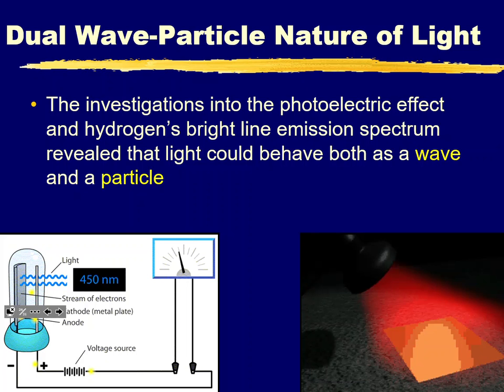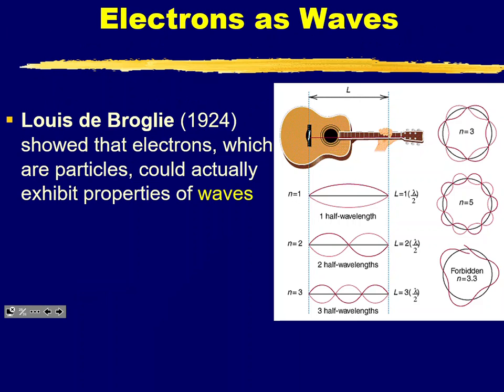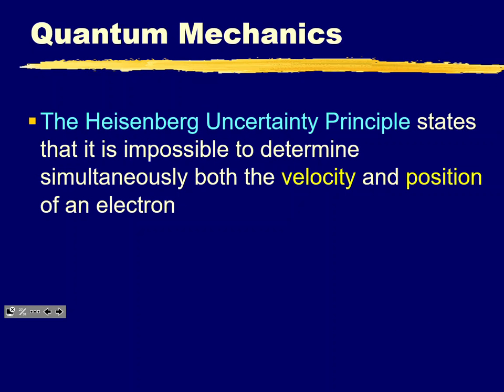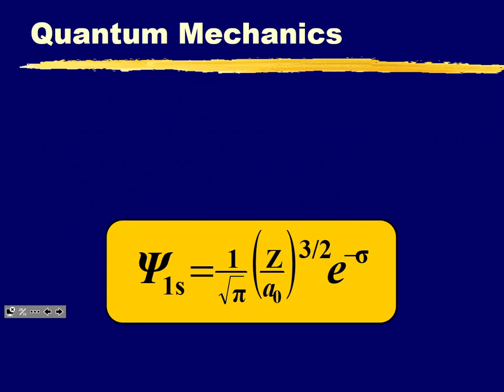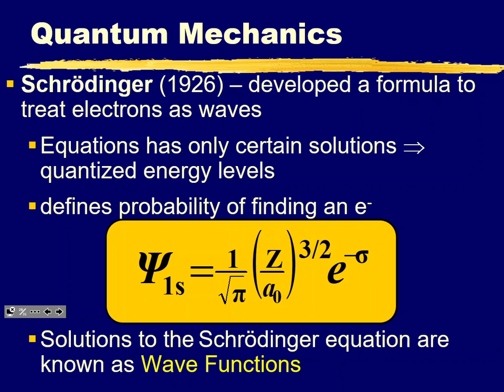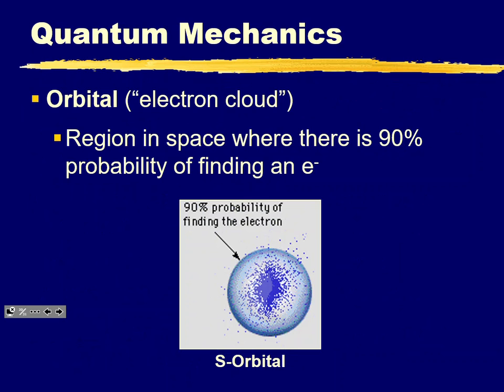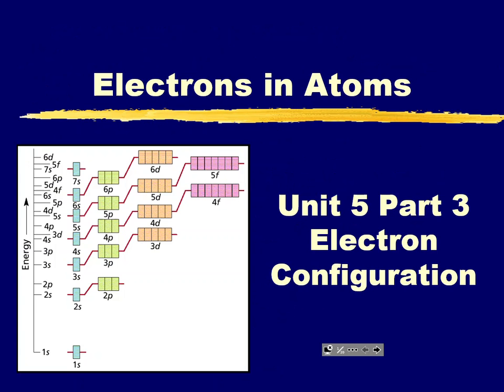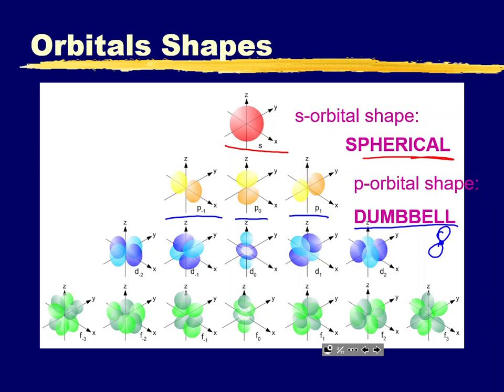Quantum Model of the Atom (day 2) STD